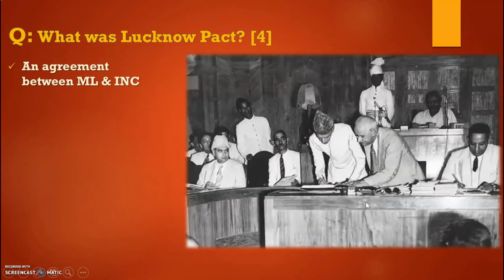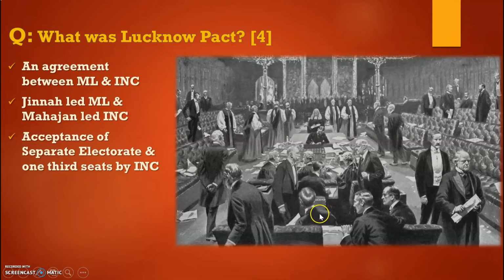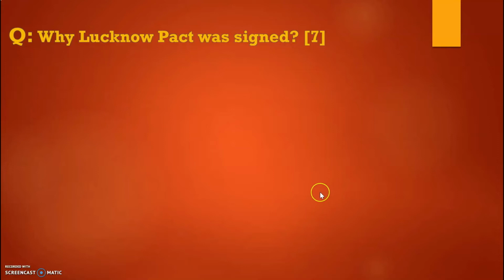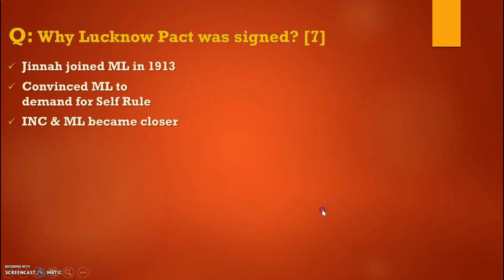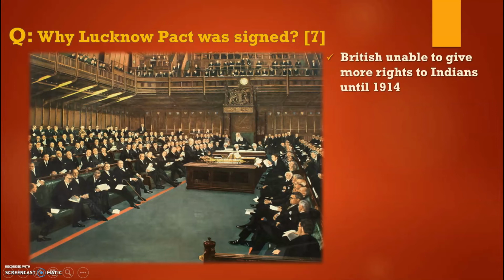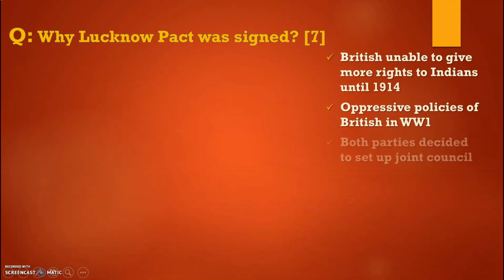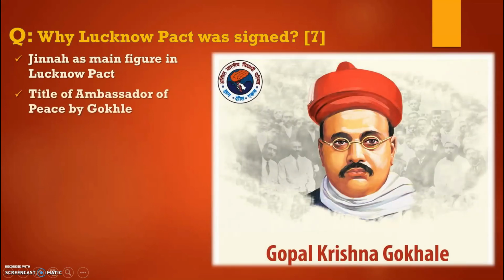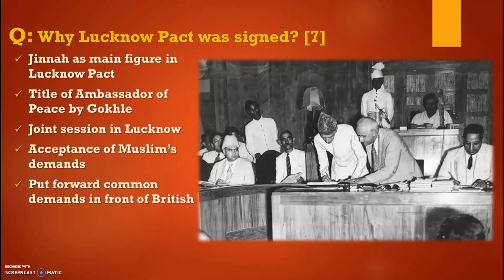Lucknow Pact 1916 | O Levels | History 2059/1 | CSS | PMS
This Channel includes the videos of History & Geography from O Levels Cambridge. In this VIDEO you will learn about one of the agreement LUCKNOW PACT signed between the two major political parties Muslim League & Indian National Congress in sub-continent during British rule in India in 1916. This VIDEO covers two major Question of History CAIE given below:
Q1. What was Lucknow Pact? [4]
Q2. Why Lucknow Pact was signed in 1916? [7]